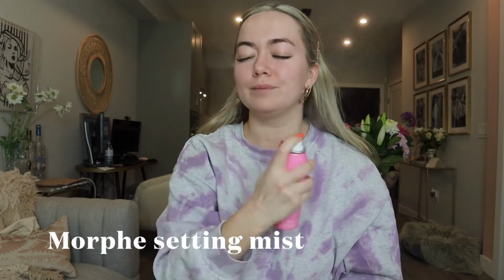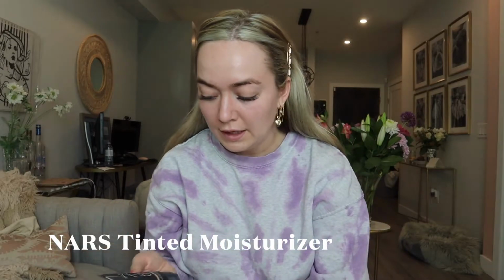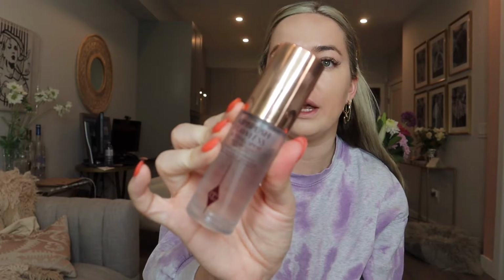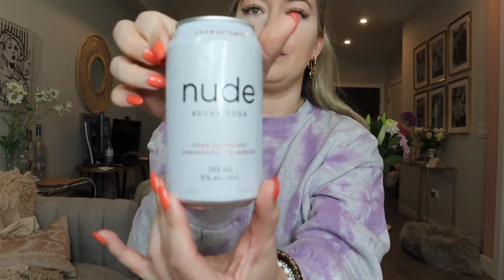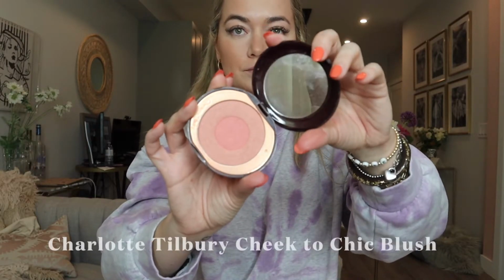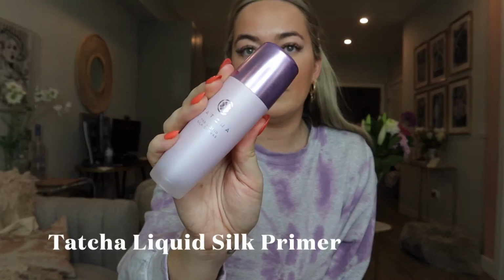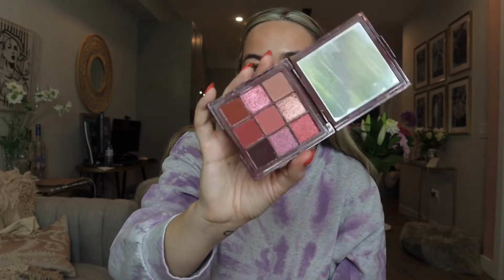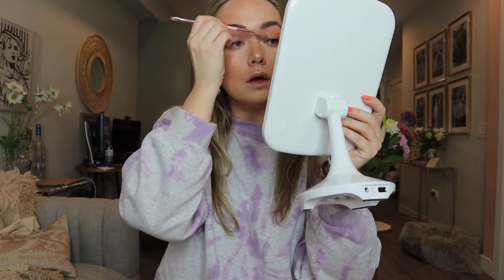A Fun Makeup Look | May 2021 | Jordan Webb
hey loves and welcome back to another video! finally a fun updated makeup look I wanted to film for all of you :) if you have any questions comment down below and also tell me your fav current product! xox